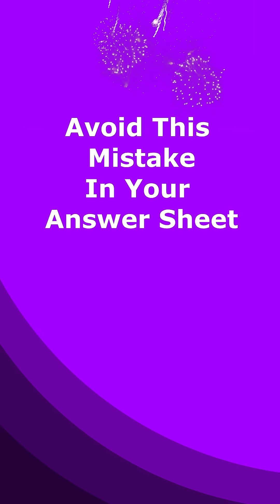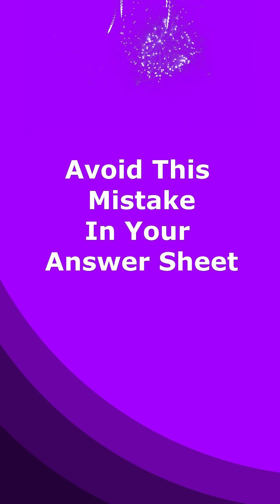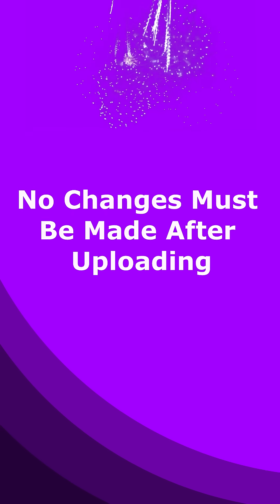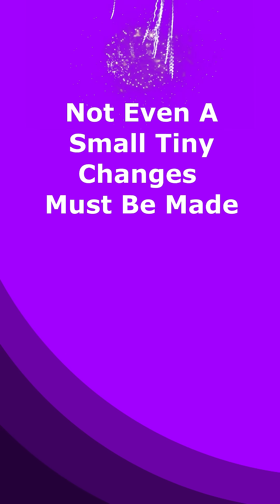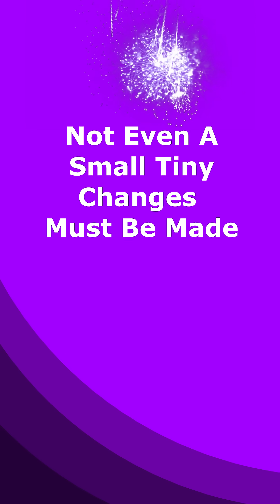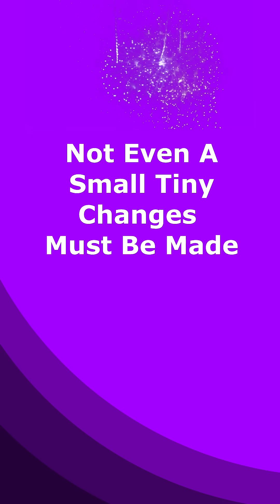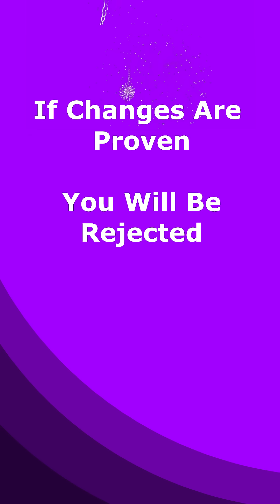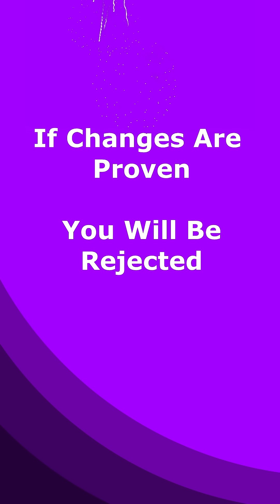Avoid This Mistake In Answer Sheet | Anna University Latest News Today | Padeepz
Anna University Latest News Today | Avoid This Mistake In Answer Sheet | Padeepz
Anna University Latest News